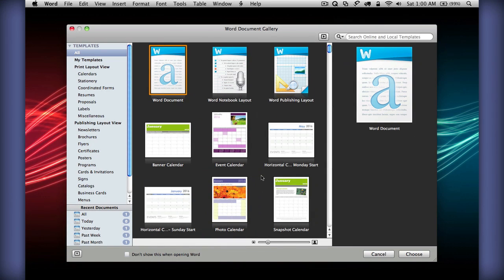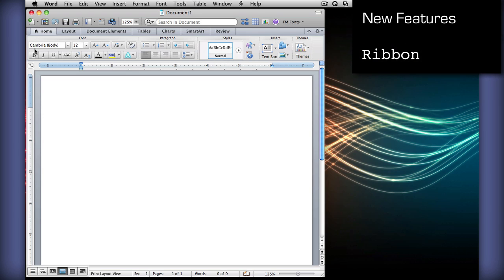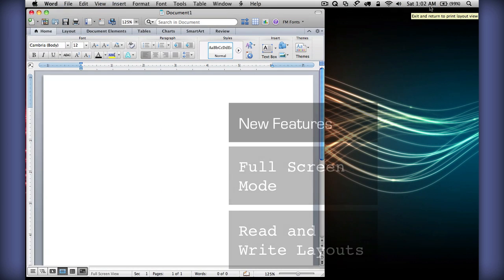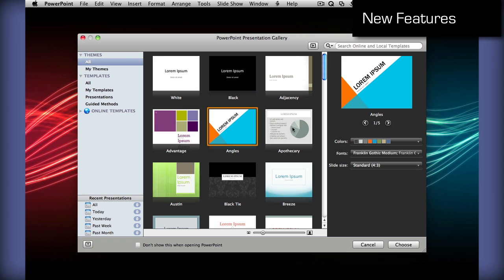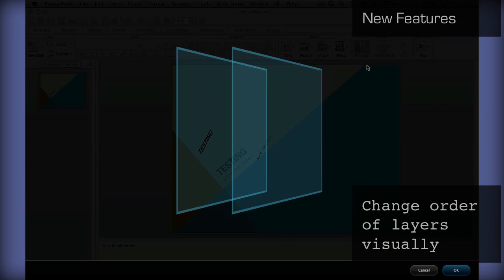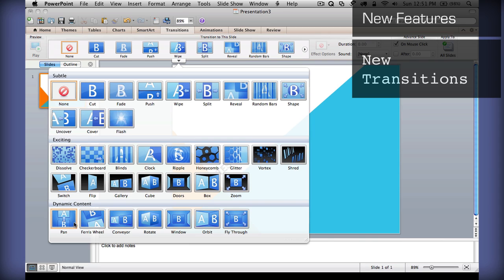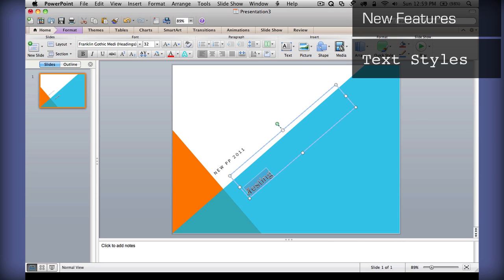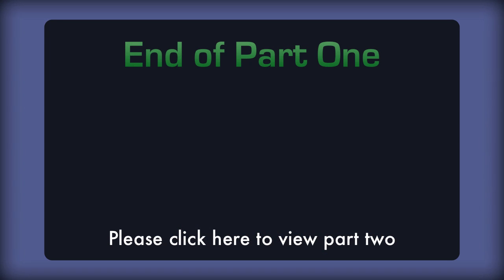OFFICE 2011 FOR MAC (full review) [part 1]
Many of the new features in Office 2011 for Mac (Word, PP, Excel and Outlook)